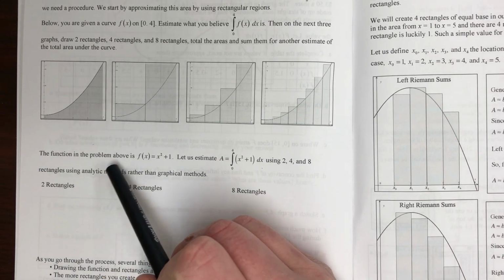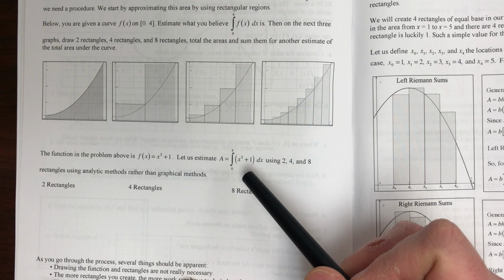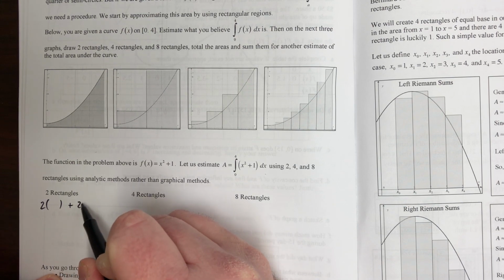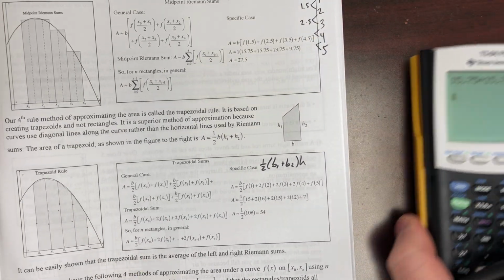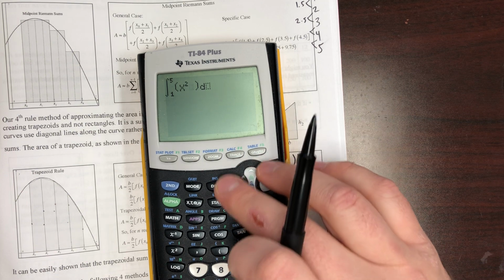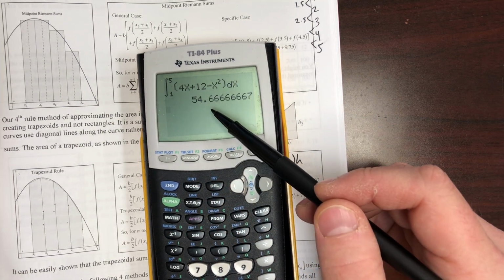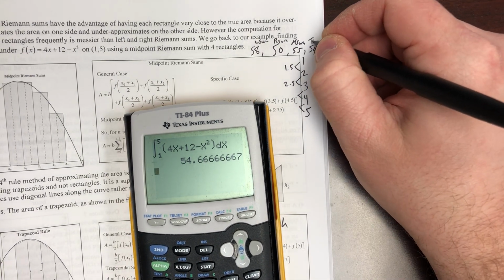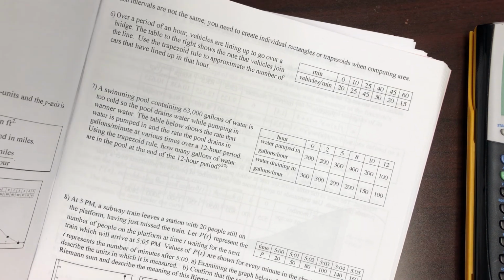AB Calculus short chapter 29